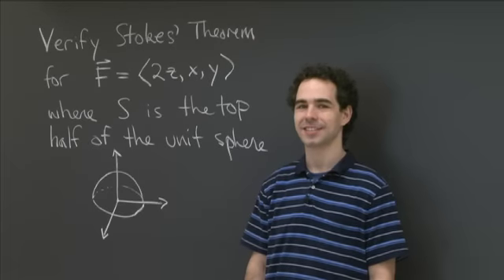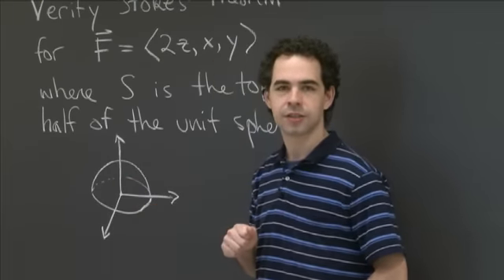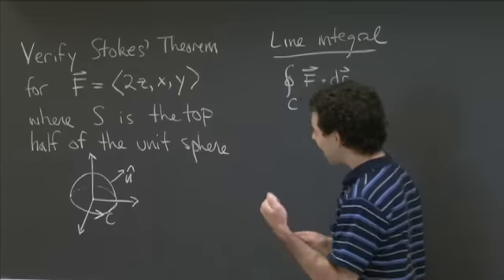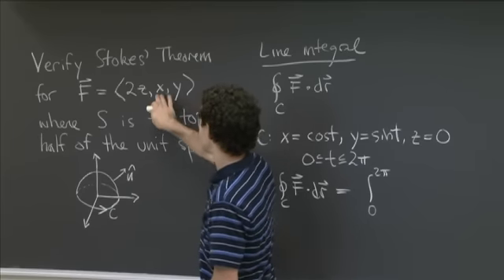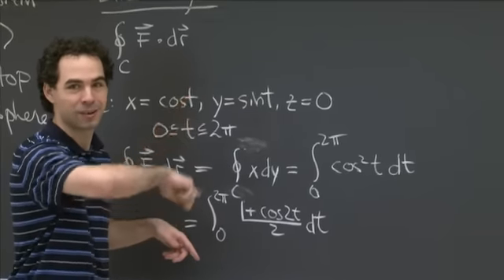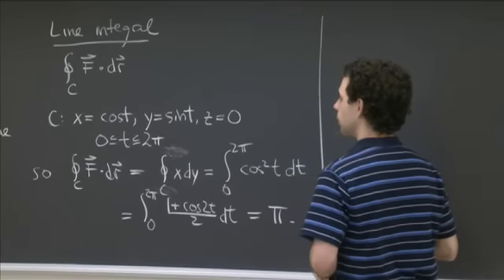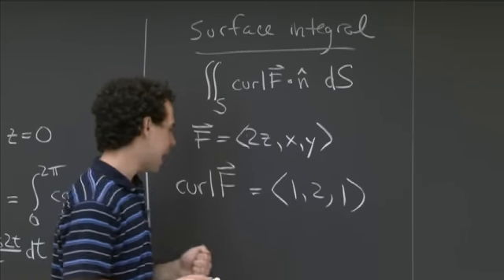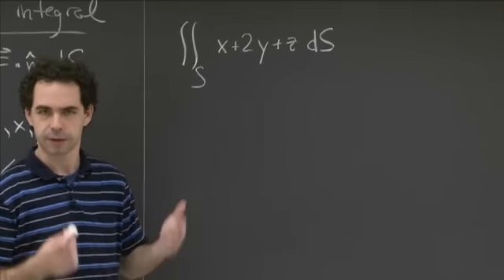Stokes' Theorem | MIT 18.02SC Multivariable Calculus, Fall 2010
Stokes' Theorem